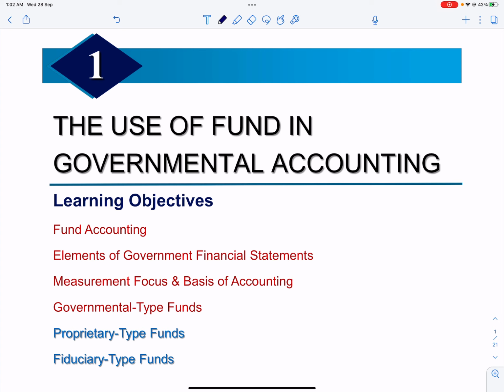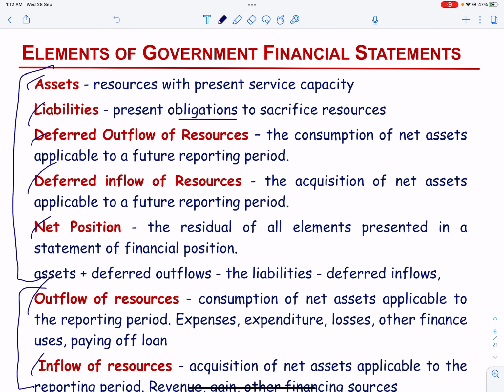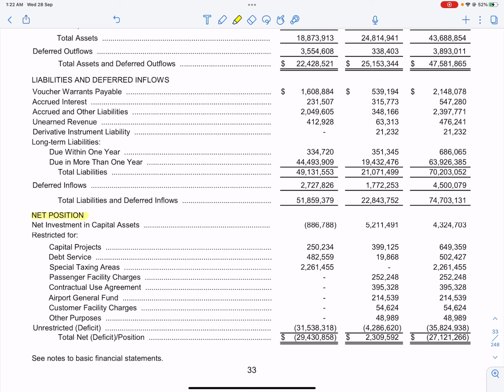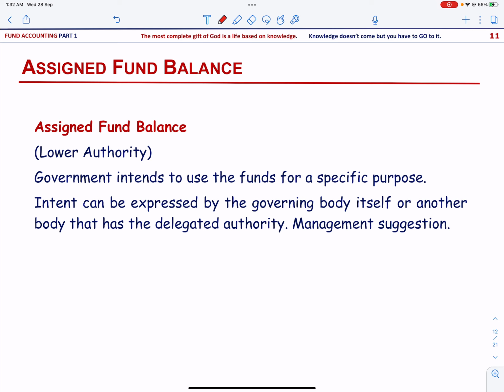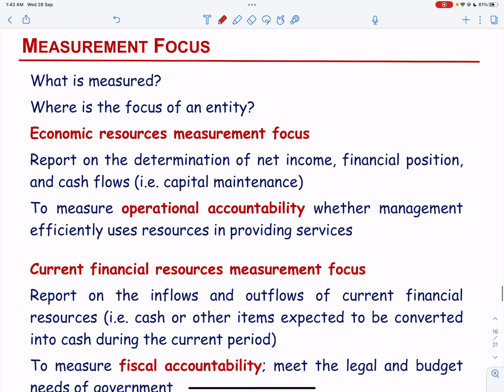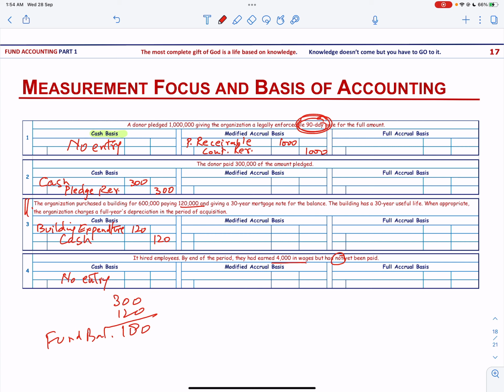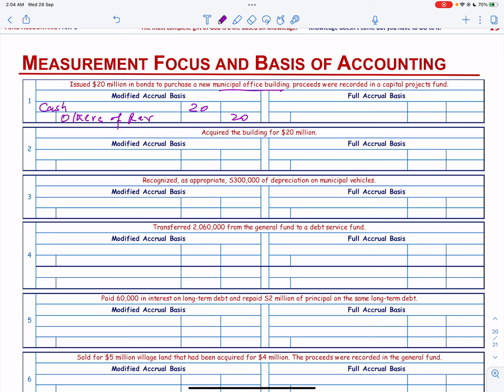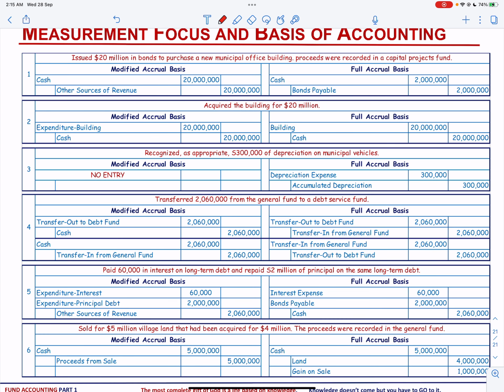The Use of Fund in Governmental Accounting Part 1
This video explains Fund Accounting; Elements of Governmental Financial Statements; Measurement Focus and Basis of Accounting; Governmental-Type Funds and finally it explains how to record Transactions under different Basis of Accounting i.e. Cash Basis of Accounting; Modified Accrual Basis and Accrual Basis of Accounting.